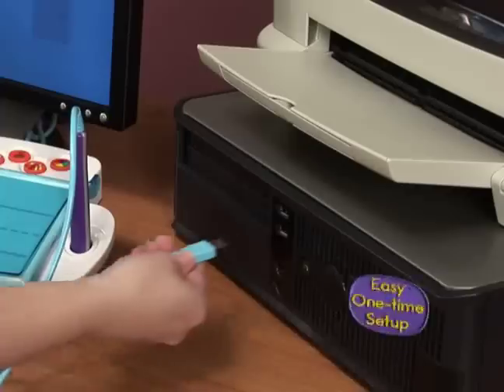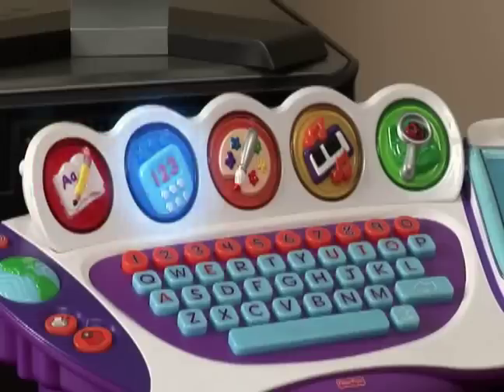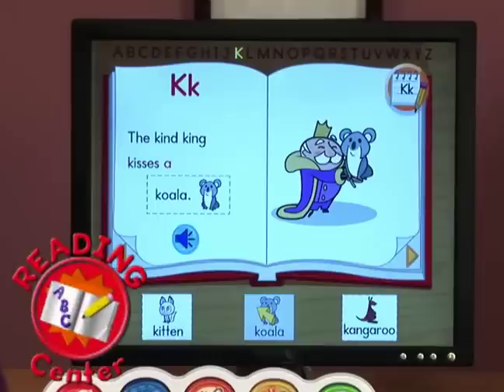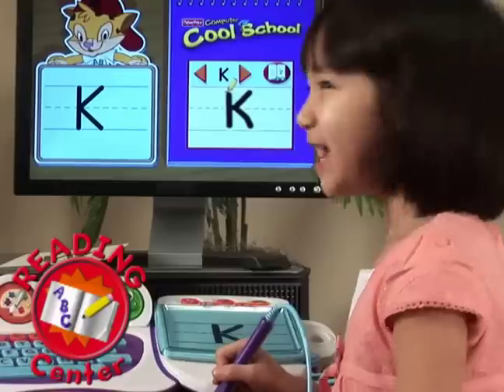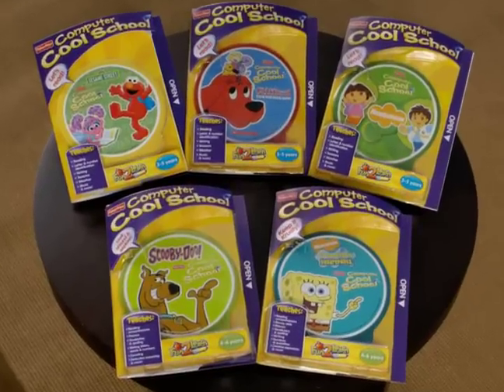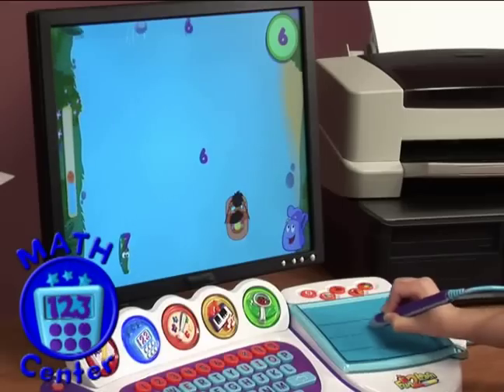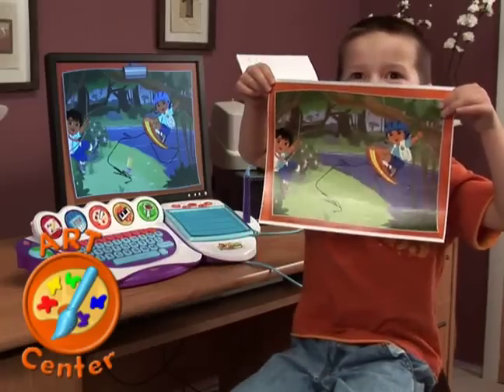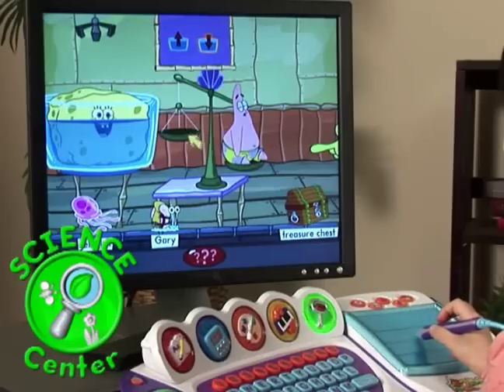Computer Cool School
The Ultimate Learning System